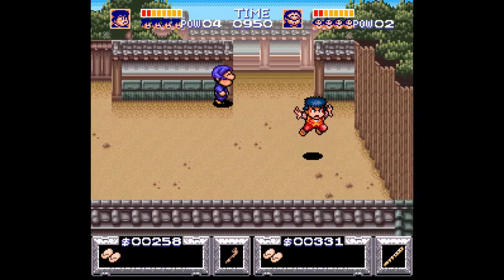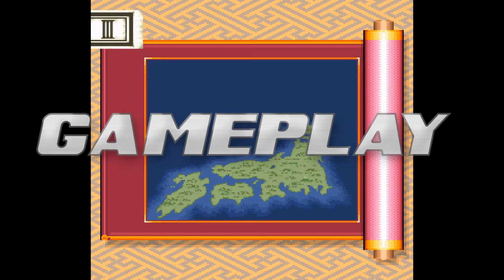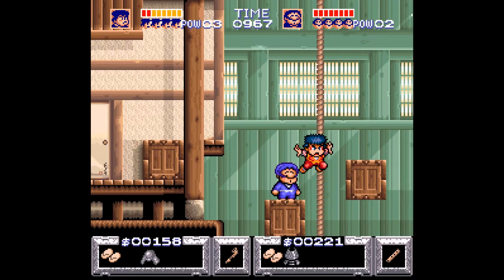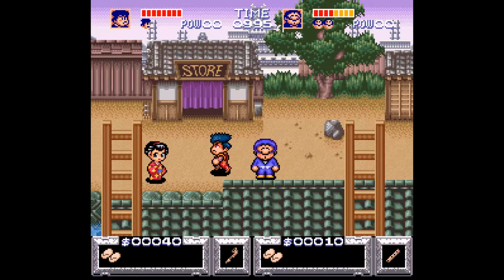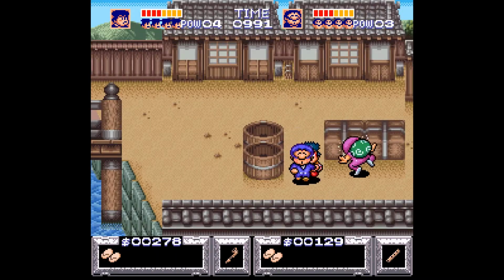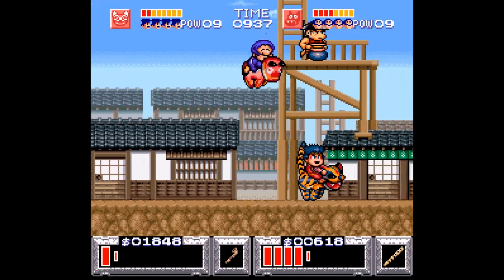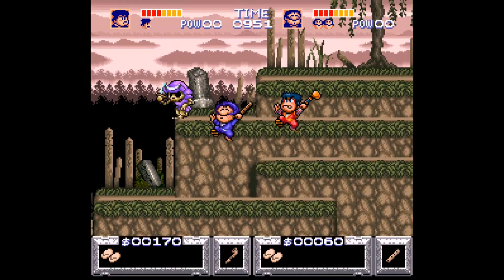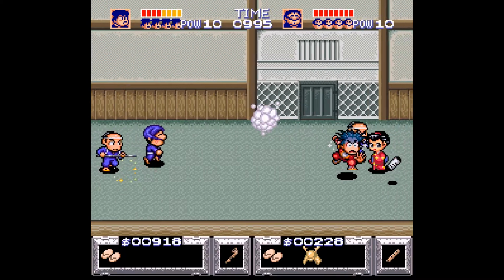The Legend of the Mystical Ninja (SNES) | GameCast Rewind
The official GameCast Rewind of The Legend of the Mystical Ninja for Super Nintendo. An action adventure based on Japanese folklore.

The Legend of the Mystical Ninja is an action-adventure game by Konami, and was released for the Super Nintendo Entertainment System in 1991. It was also ported to the Game Boy Advance along with Ganbare Goemon 2: Kiteretsu Shōgun Magginesu only in Japan.

It is the first game in the Japanese video game series Goemon to have a western release. It has also been released for the Virtual Console in Japan, Europe, Australia, New Zealand, Canada, and the United States. In North America and Europe, this game was followed by two different games for Nintendo 64, Mystical Ninja Starring Goemon in 1998 and Goemon's Great Adventure (known in Europe as Mystical Ninja 2 Starring Goemon) in 1999, as all subsequent releases for the Super NES were absent of Western release. In Europe, two Game Boy versions of Mystical Ninja starring Goemon were released. One was a stand-alone game and the other was part of Konami GB Collection Vol. 3.

♦ REVIEWER ♦
Gaming Pastime